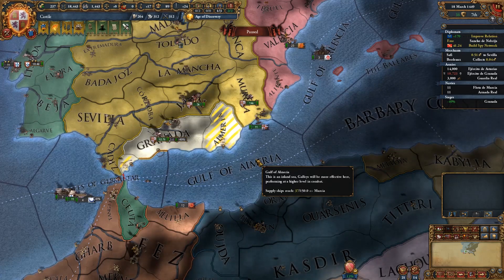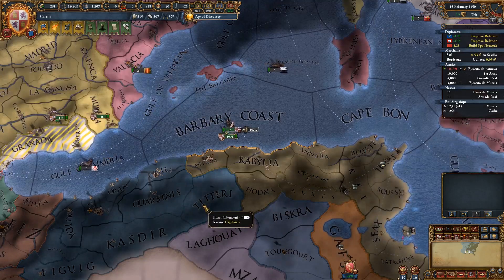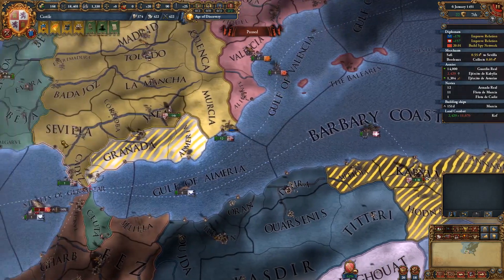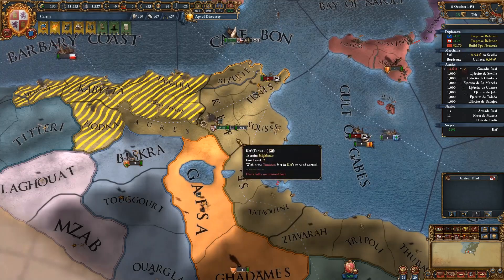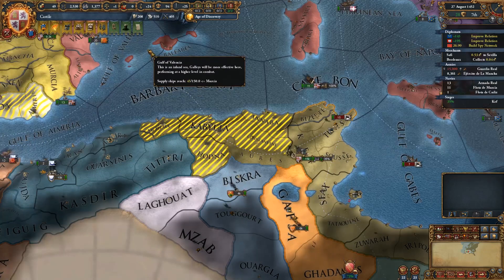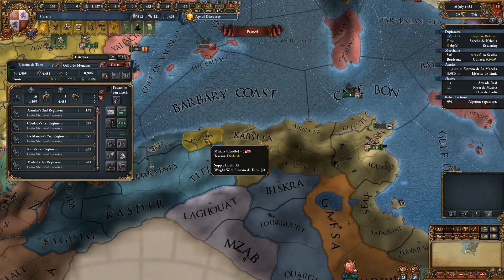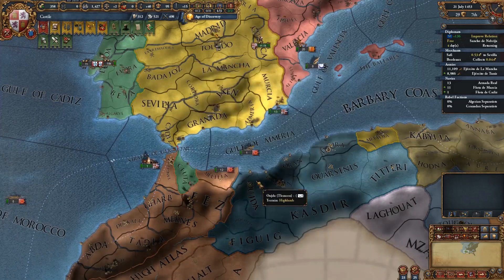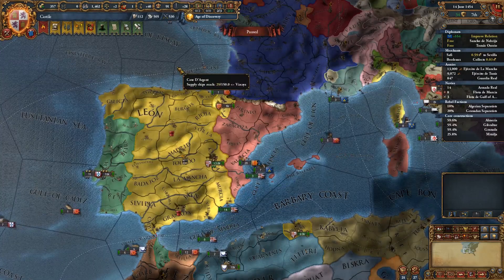EU4 - Third Rome - Castile - Part 2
So, after an annoying run against The Ottomans as Muscovy that made me tableflip and ragequit, I decided to start a new game as Castile. Castile was the very first nation I ever played in EU4 during the tutorial campaign, and I haven't played them since. Eager to see how much has changed with them since then.

CPU: Intel i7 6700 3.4Ghz
M/B: Asus Maximus VIII Ranger
RAM: 32GB G Skill Ripjaw DDR4 3200MHz
GPU: Palit 8GB nVidia GeForce 1080 GTX Super Jetstream
Boot HD: Samsung EVO 500GB SSD
Secondary HDD: Seagate BarraCuda 2TB
PSU: EVGA 750W GQ Gold
Case: NZXT H440